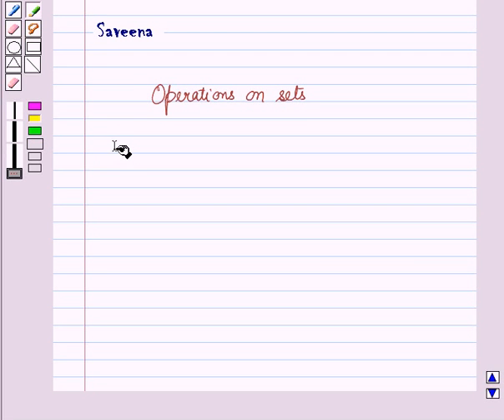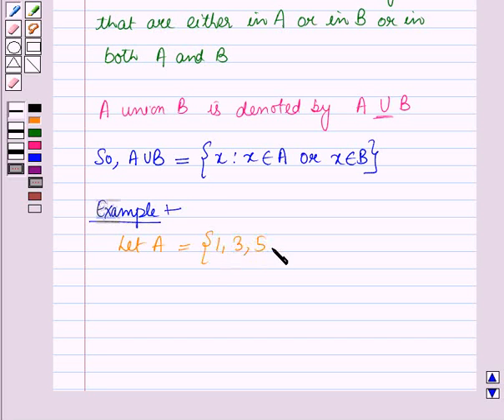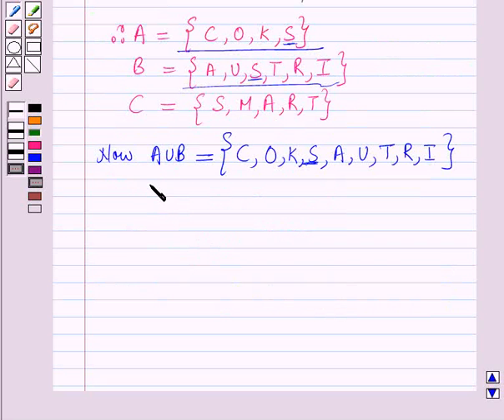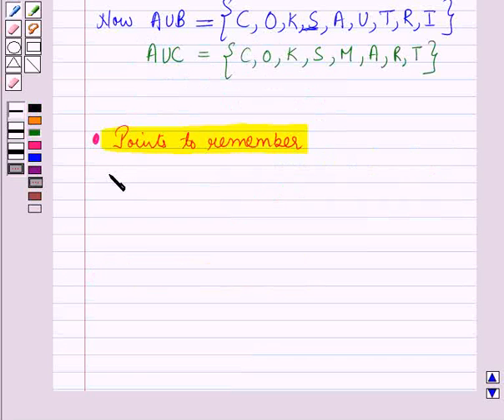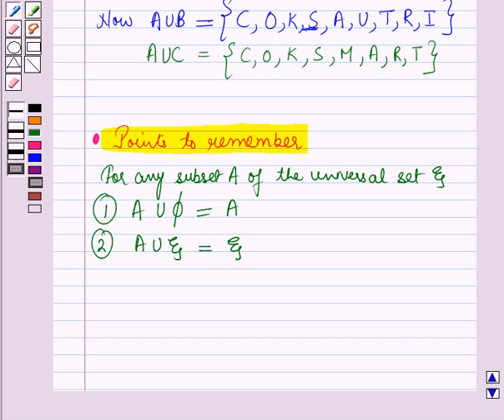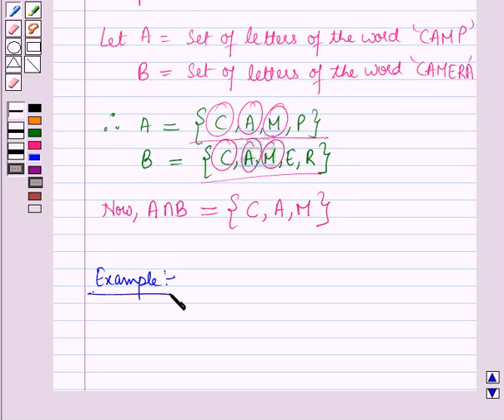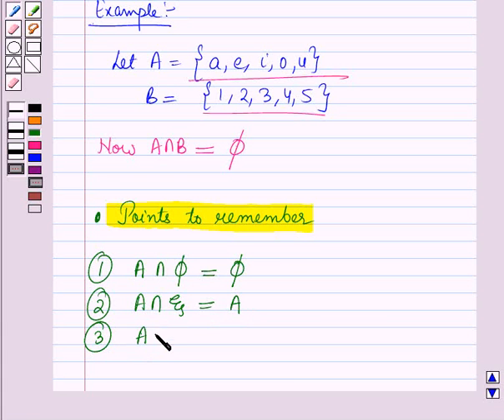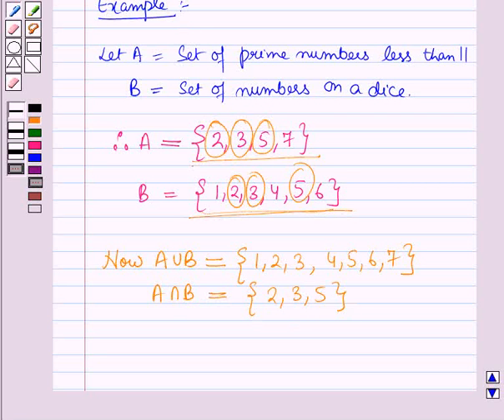Maths VII ICSE 2 KC1